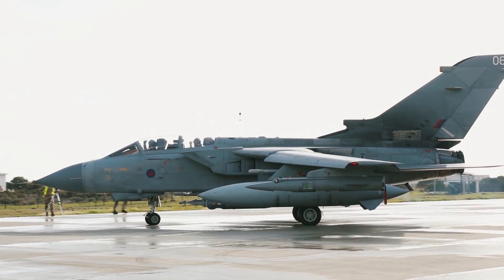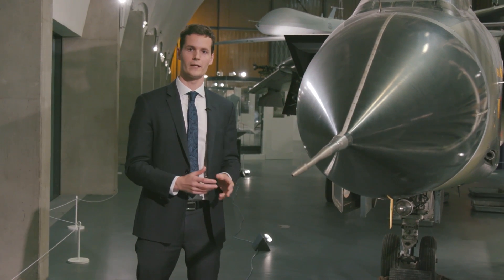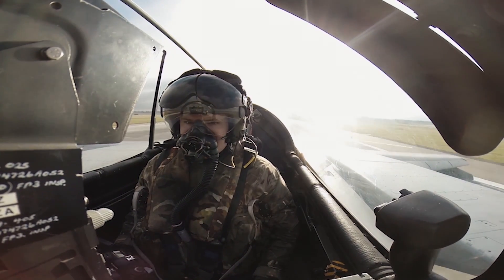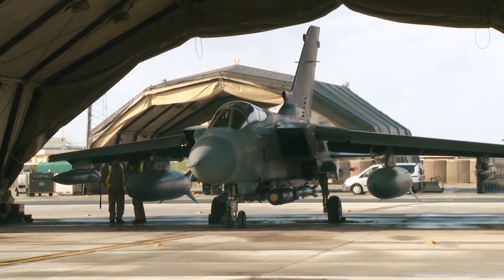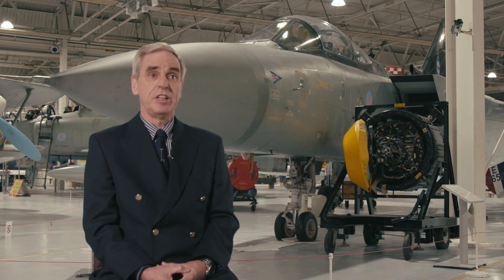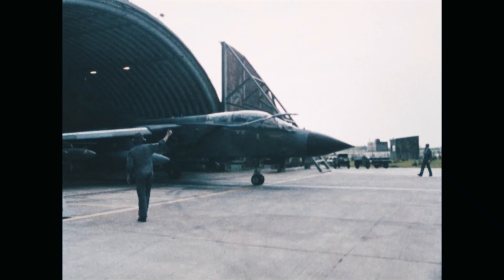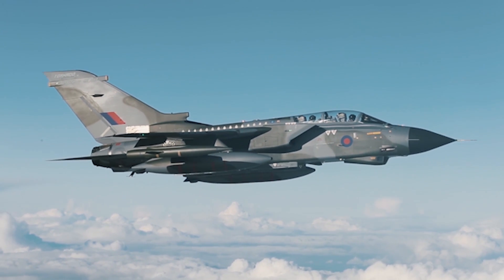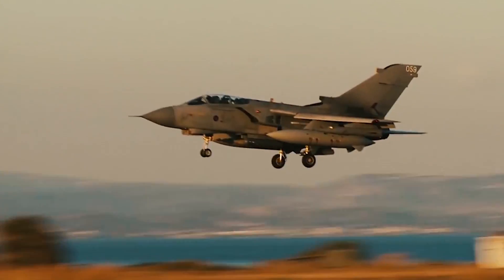The Panavia Tornado — A Farewell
With the final RAF Tornado GR.4 flight and force disbandment parade on 14th March 2019 at RAF Marham, 37 years of exceptional service officially comes to an end. After quickly establishing itself as the backbone of the RAF’s striking power following its introduction into frontline service in June 1982, the Tornado flew combat sorties in its GR.1, F.3 and GR.4 variants over Iraq, Bosnia, Kosovo, Afghanistan, Libya and Syria. Designed as a specialised low level conventional and nuclear bomber able to push its way under the extensive Soviet defences during the late Cold War, the aircraft was successfully developed into a highly flexible and capable tactical reconnaissance, close air support, precision strike and cruise missile launch platform. It also spawned the initially troublesome but ultimately effective F.3 Interceptor variant which defended British skies between 1987 and 2011.

As it retires, the Tornado GR.4 is one of the most capable close air support fighters in service with NATO, but is no longer able to compete with the latest generation of airborne and ground based threat systems in high-intensity conflict scenarios. In the close air support role, it is replaced by the Eurofighter Typhoon which can now perform all the RAF GR.4 mission sets except for the standoff tactical reconnaissance role using the RAPTOR pod. For the Tornado’s original role of penetrating heavily defended airspace, the RAF is looking to the new F-35B Lightning II which is also based at RAF Marham. With its advanced low-observability (stealth) and situational awareness capabilities, the F-35 provides a huge leap in combat capability. However, the RAF’s Tornado will be missed by its crews and the aviation community as a whole, although the type will continue to serve (including in the nuclear delivery role) in Germany and Italy for a few more years at least.

This film is dedicated to all the crews who have flown the Tornado throughout the last 37 years, especially those who lost their lives through combat losses or accidents.

Stock footage from Royal Air Force, used under 'Crown Copyright' Free Use policy. IWM Footage Licensed for this documentary by IWM Film, not for reuse without written permission.